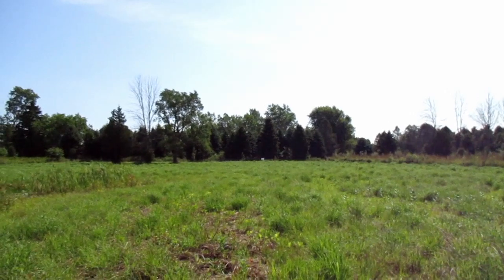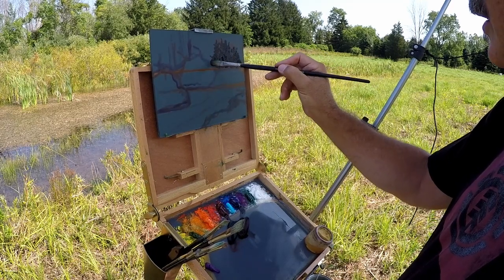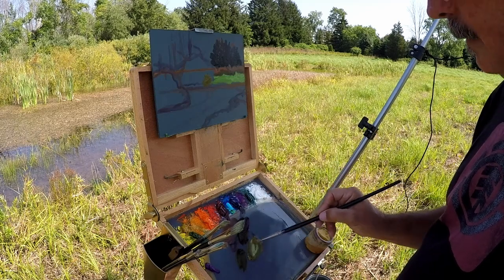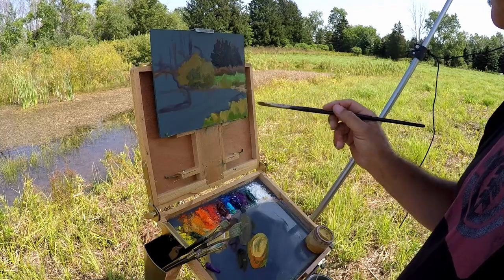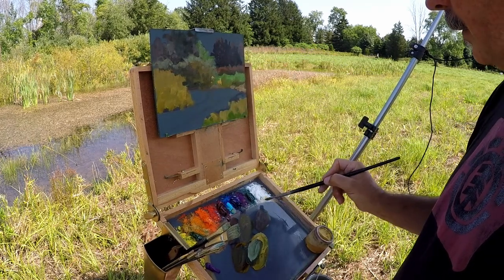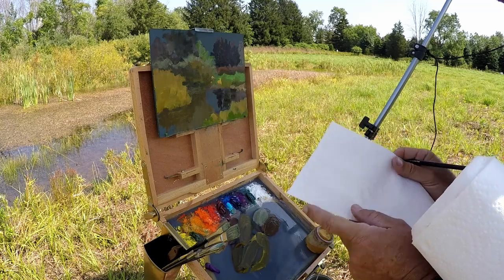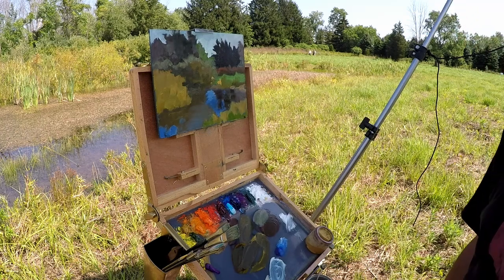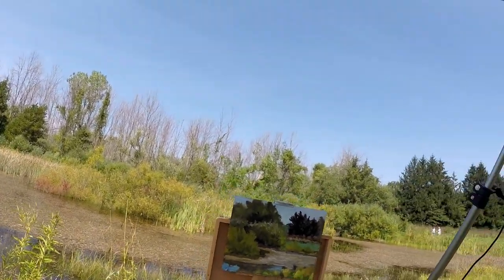Plein Air Painting Late Summer Pond - with Dennis Tyson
This Plein Air Painting was done at Wau Ke Na Preserve near Glenn, MI, a protected property by the Southwest Michigan Land Conservancy. Late summer painting in Michigan is one of my favorite times to paint. The trees take on a reddish green color and the natural grass starts to brown out a little. I tried a couple new colors on the palette today, Phthalo Green Yellow Shade, and Horizon Blue. They really worked out! This painting is 8x10 oil on Panel.